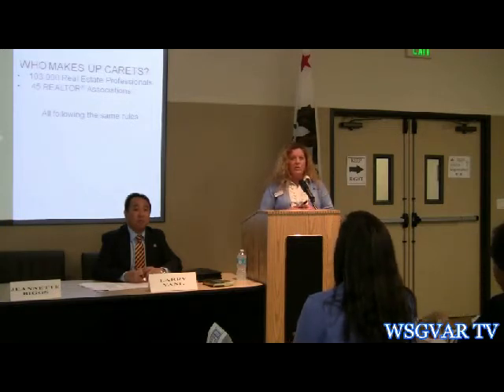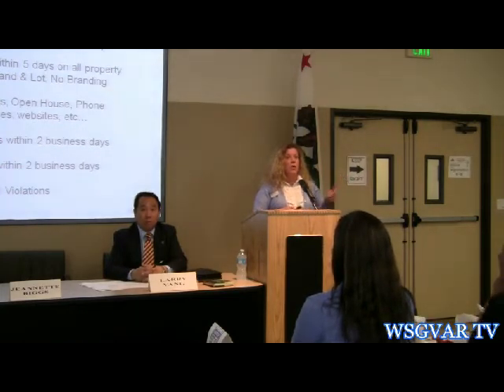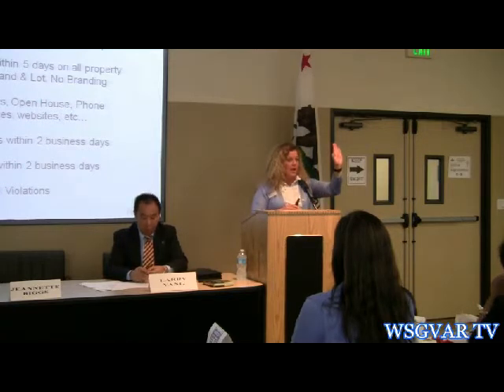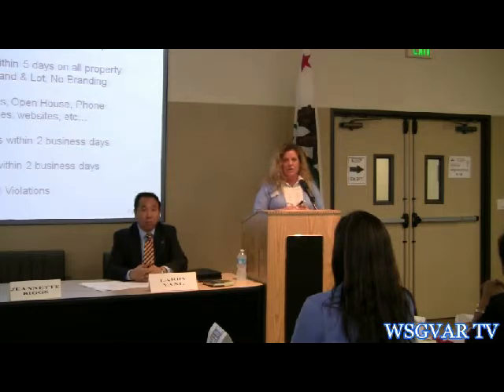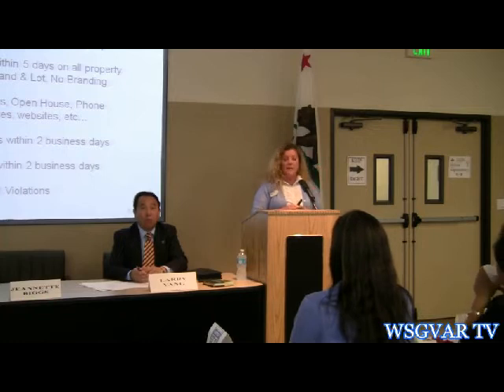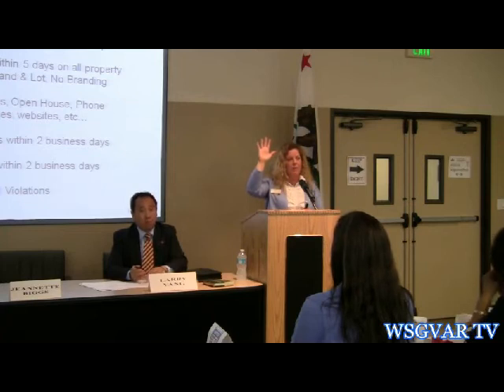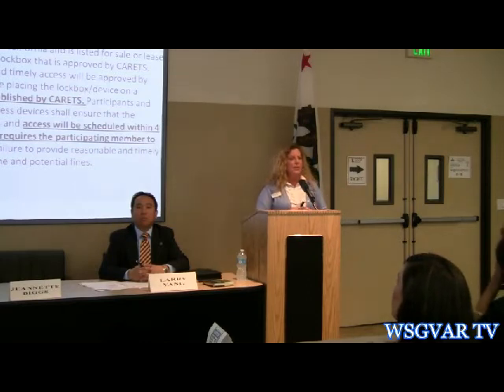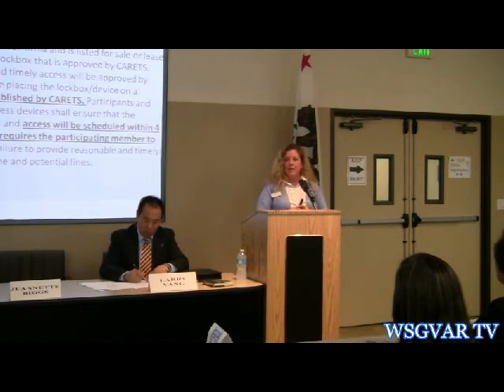WSGVAR Breakfast Meeting 11/01/12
West San Gabriel Valley Association of REALTORS® had Jeannette Biggs, CRMLS Director or Association Resources. Her topic was "MLS Violations."